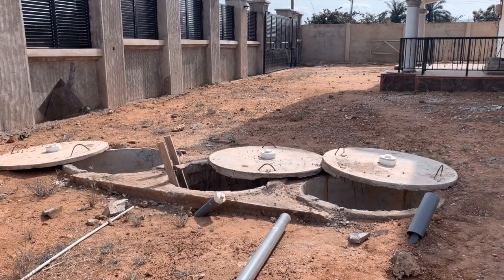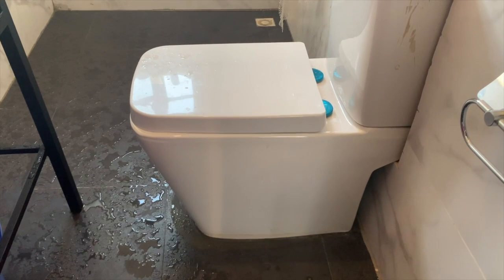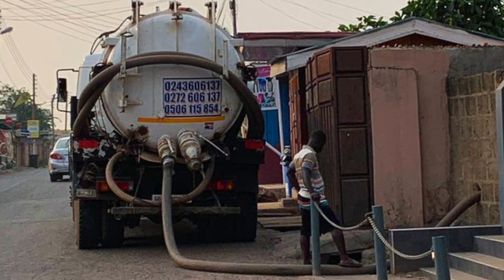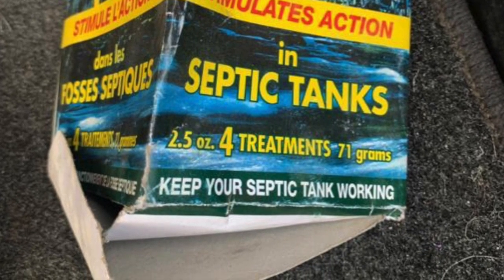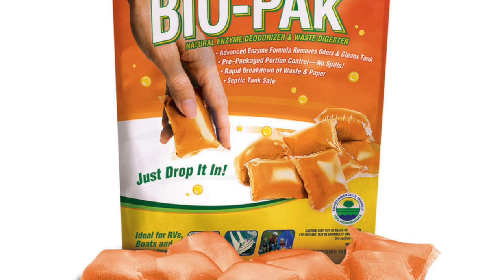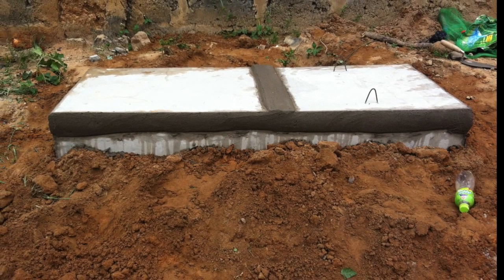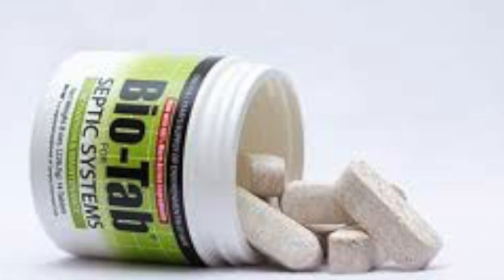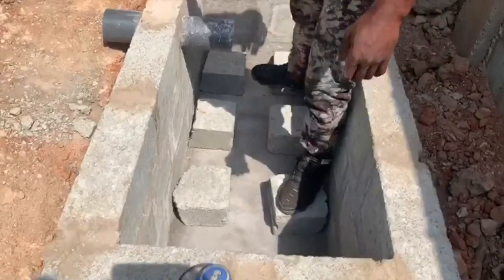Bio Digester Chemical Use In Biofil Toilet Construction || What You Must Know Now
In this video series of Constructing bio digesters in Ghana, I talk about the use of chemicals and bio enzymes in bio digester waste toilet treatment.